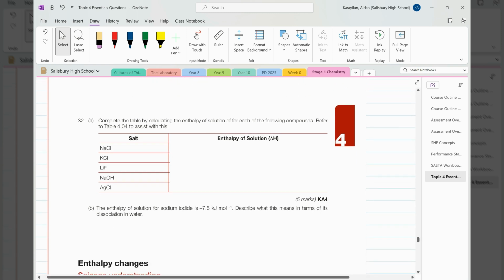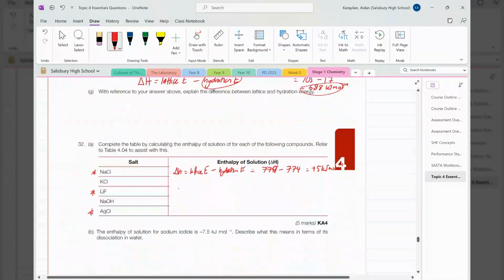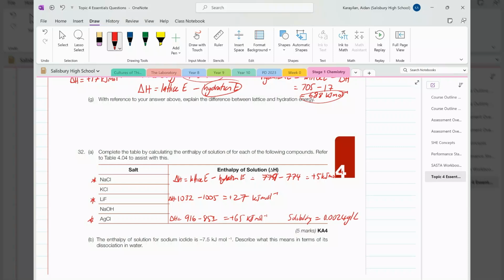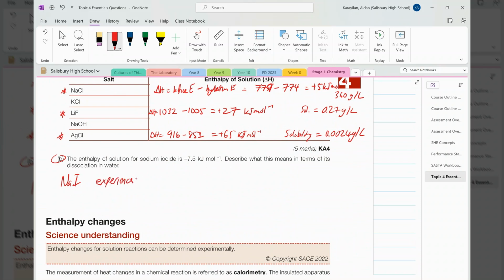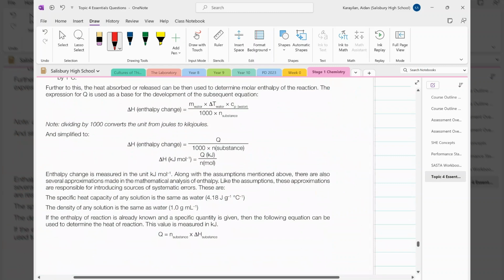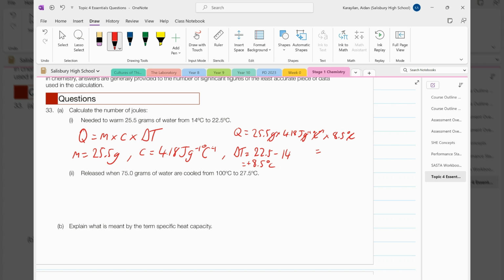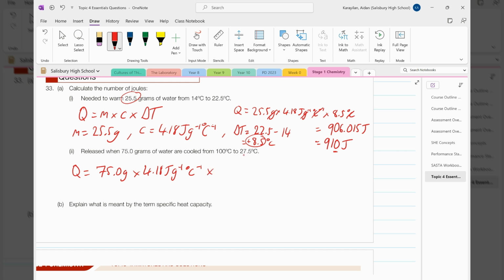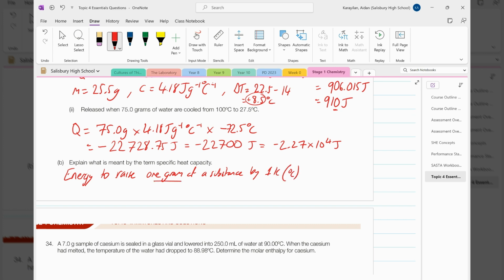Essentials Topic 4 Q32 - 33